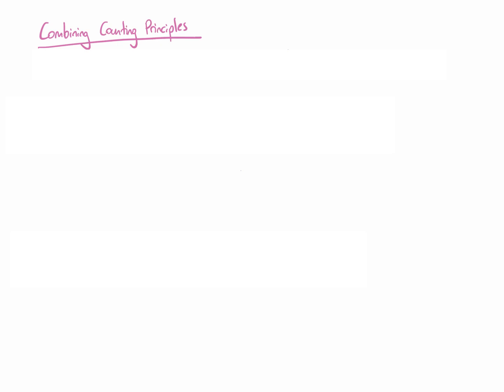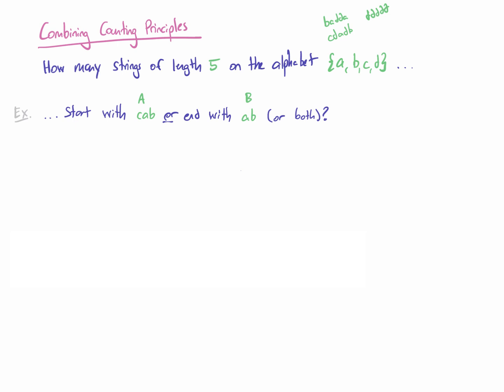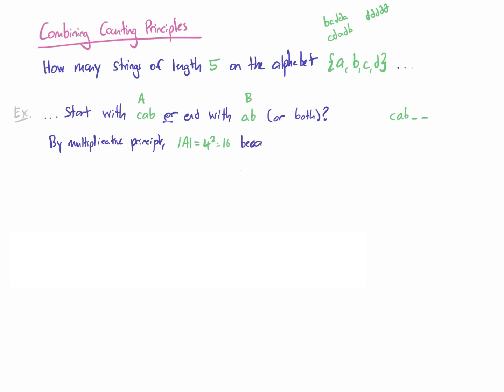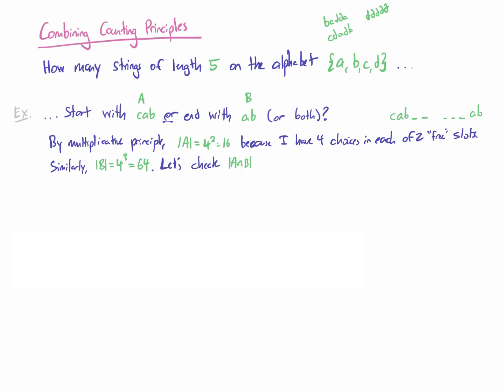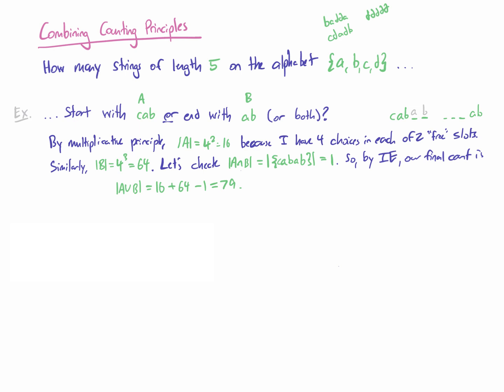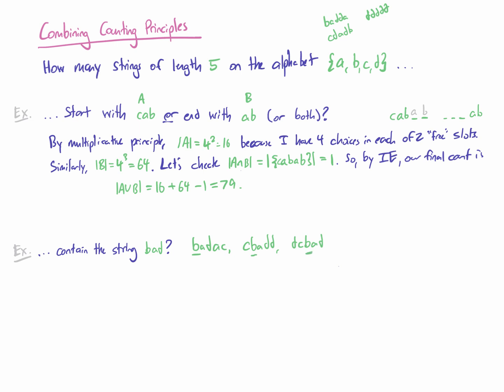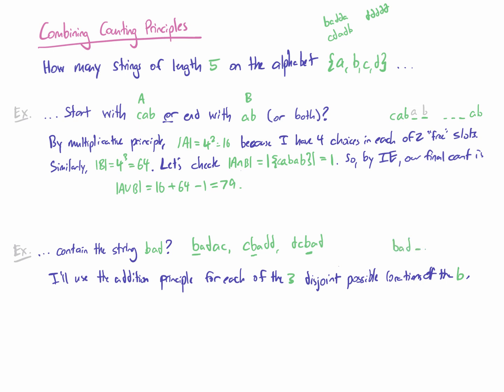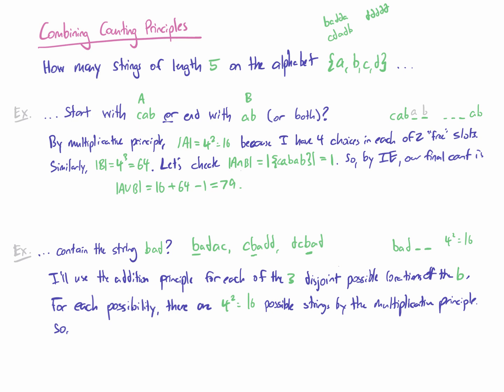Combining Counting Principles